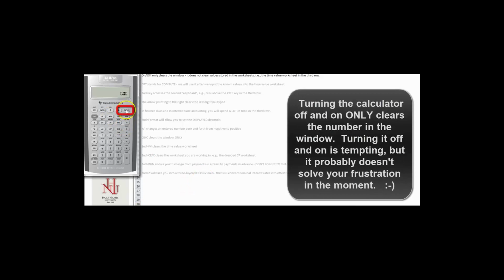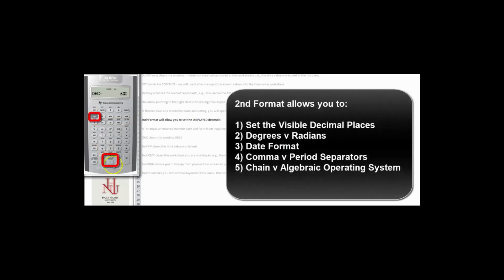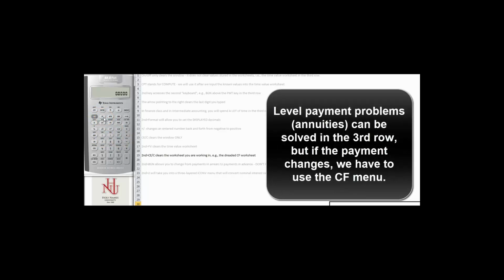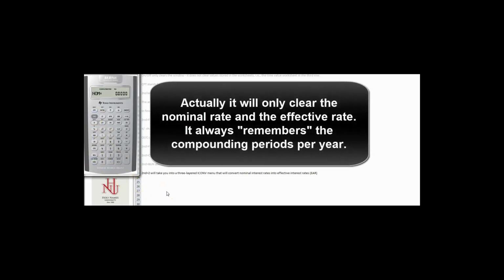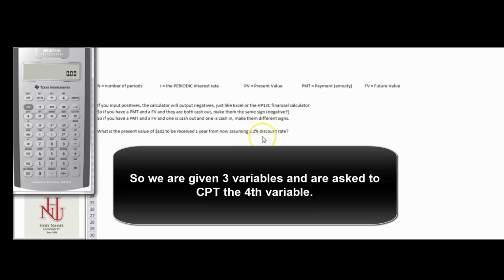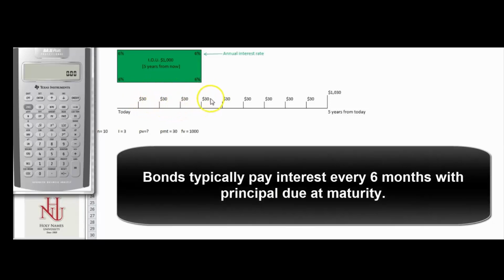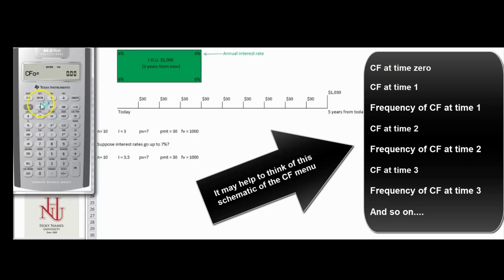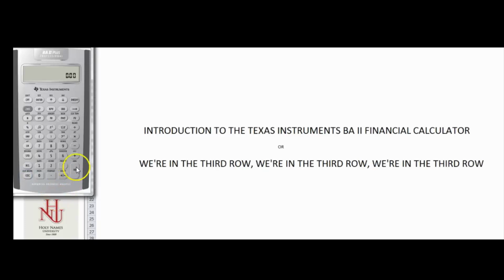Let's Meet the TI BA II Calculator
A video about the basics of the TI BA II Calculator including clearing keystrokes and menus, time value calculations and the effective annual rate of interest.